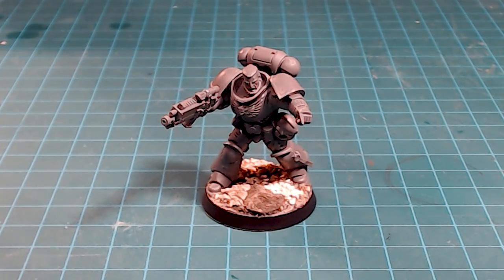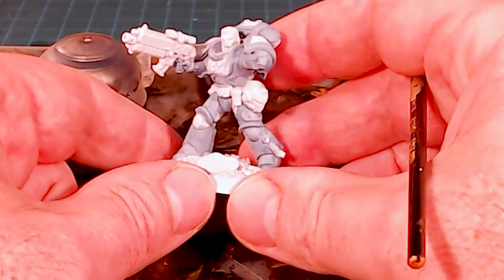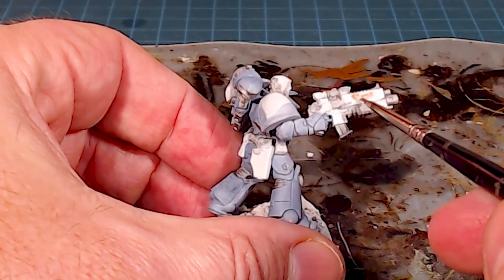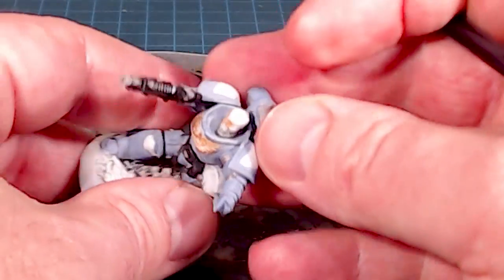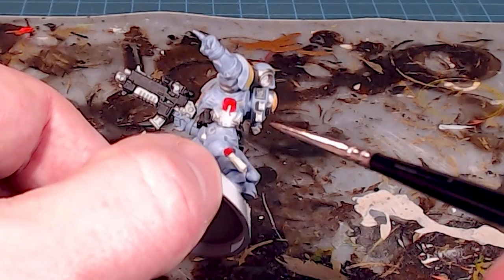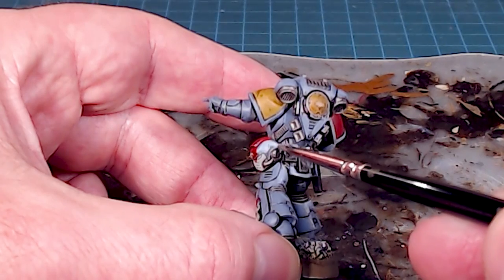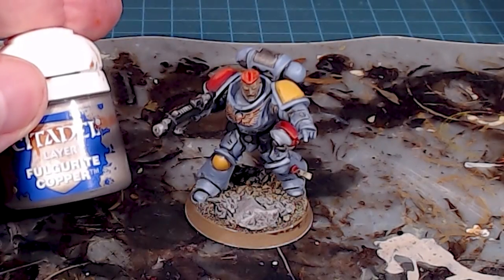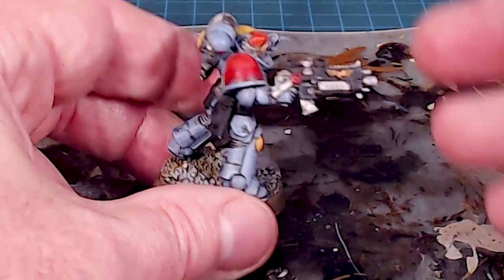How to Paint - Space Wolves - Primaris Space Marines - Intercessor Armour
Update - YouTube over processed the video somehow...  I’d re-up the vid but that’ll mess with the analytics.

I’ll put together a new vid with more of the iconography.  In the meantime, don't play this one full screen haha

End update

My take on the mighty Space Wolves, this colour scheme is bright, colourful and full of contrast.